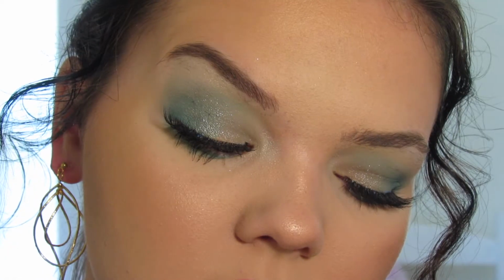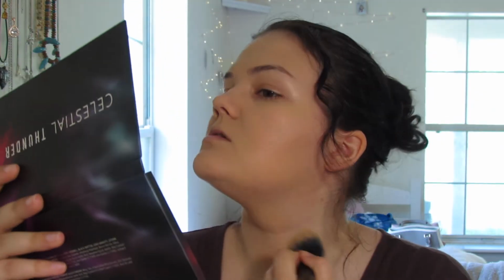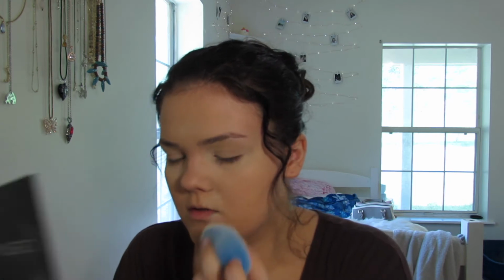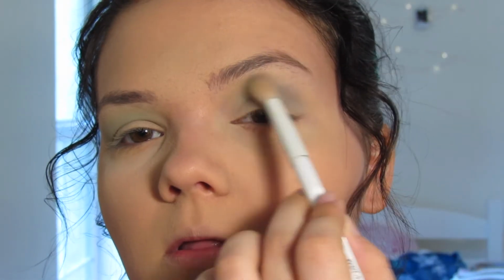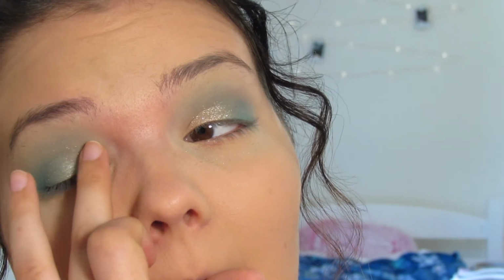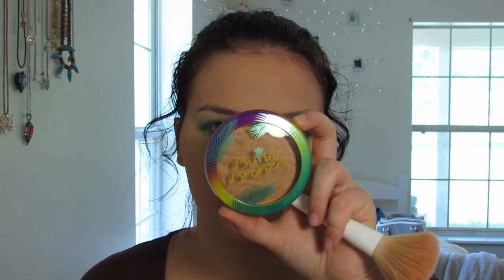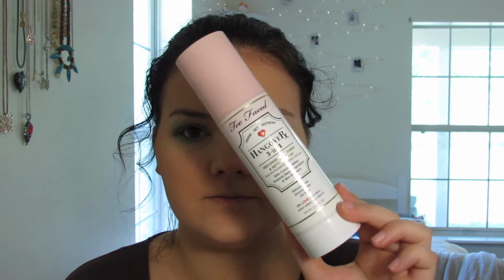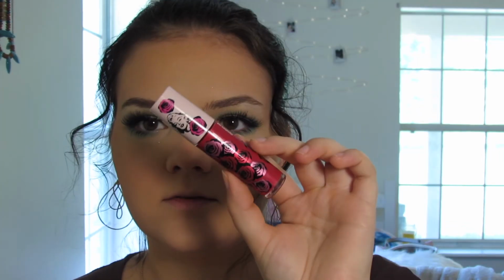Blue Eyes & Red Lips - tutorial - Summer Bailey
Really hope you enjoy this fun blue eyes and red lips tutorial!

Products used:
Smashbox Photo Finish Primer Water
Wet N Wild Photofocus Foundation, Nude Ivory
Hard Candy Glamoflauge Mix In Pigment Drops
Milani Conceal + Perfect Longwear Concealer, Nude Ivory
Milani Make It Last Setting Powder, 01
Tarte Let It Rain-Bow Palette, shade used: You Can
Butter London Natural Goddess Palette, shade used: Femme Fatale
Domique Cosmetics Celestial Thunder Palette, shades used: Mystic Ice & Eternal Light
Becca Pressed Shimmering Skin Perfecter, Vanilla Quartz
Physician's Formula Butter Bronzer
UltaBeauty Mineral Blush, Fresia
Physician's Formula Shimmer Strips, Natural Nude
TooFaced Hangover Setting Spray
Kiss lashes, Ritzy
NYX Suede Matte Lip Liner, Spicy
Hard Candy Syrup Kiss Lip Stain, Signature Red